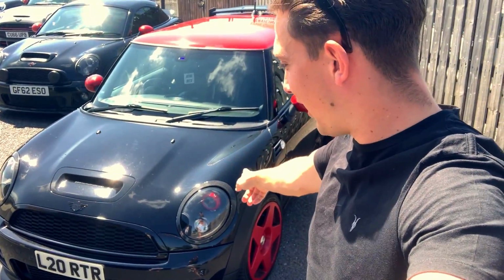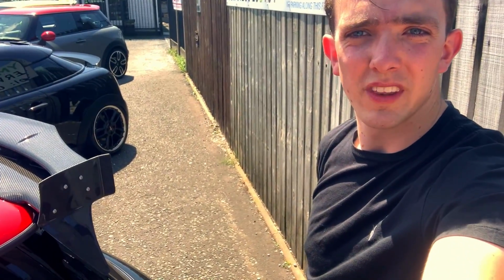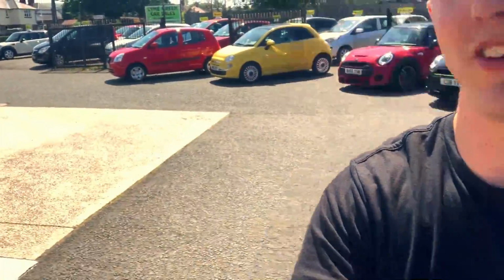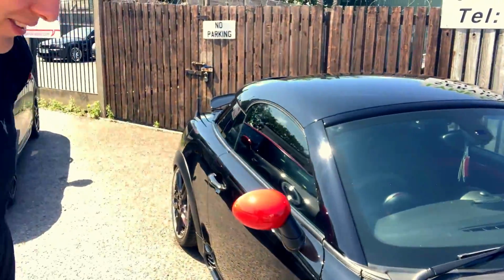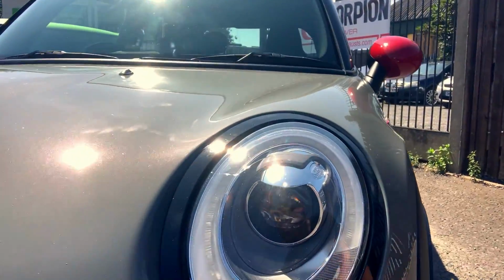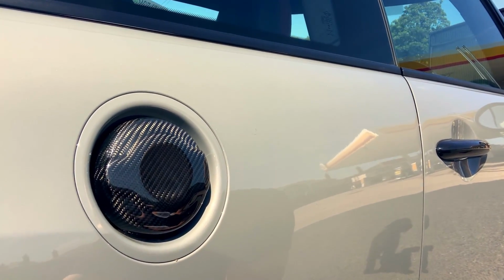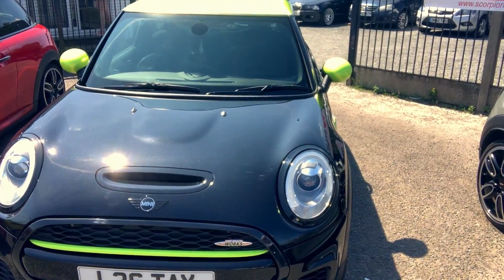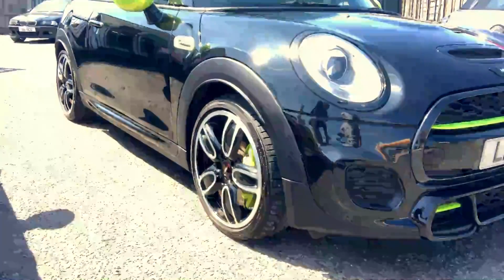Mini Bitz Day | Minivation, Check Out The R56, R58 and F56....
In this video we head to Mini Bitz in Macclesfield, they are a well known company in the Mini modifying community, they supply full de-chrome kits as well as some special mods for your car. They also organise run outs that attract up to 100 mins, this is something to definitely check out if you have a mini as it is loads of fun.

They are also running a charity event for the Veterans Garage called MINIVATION on 6th October 2019, make sure you check out this event, buy tickets and DONATE.

Thanks to Lauren and Lea for being brilliant and very hospitable all day.